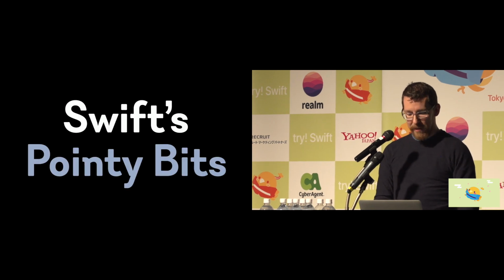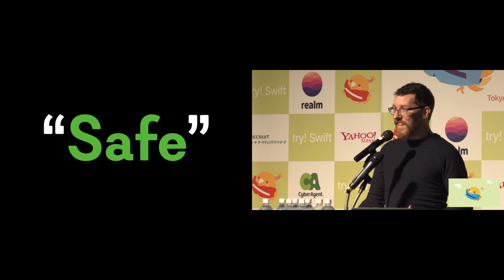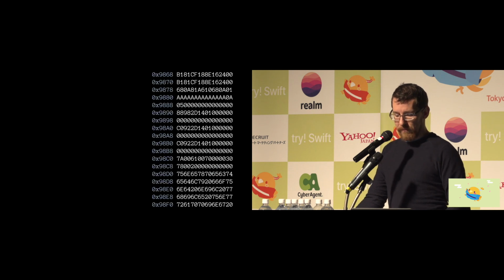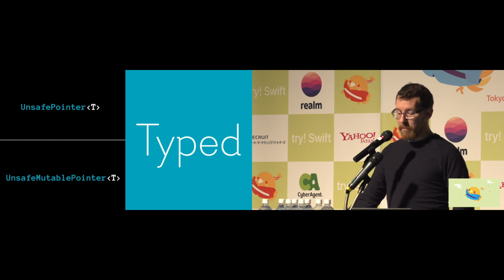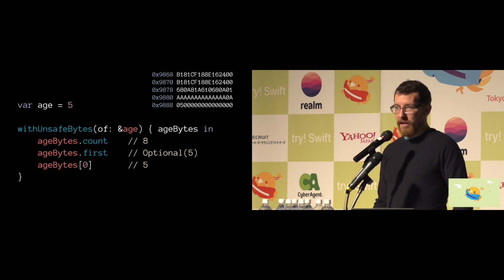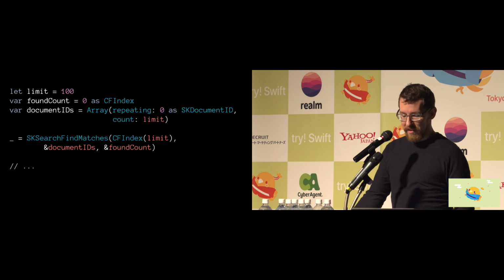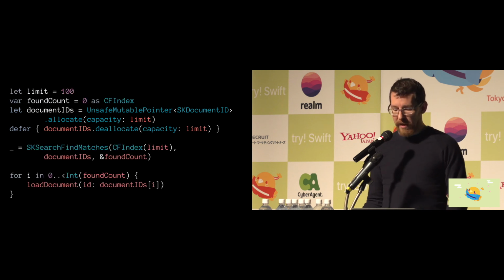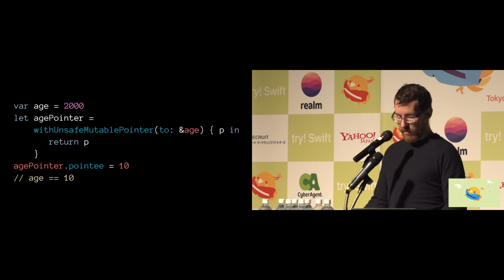try! Swift Tokyo 2017 - Swift's Pointy Bits: Unsafe Swift & Pointer Types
Topic - Swift's Pointy Bits: Unsafe Swift & Pointer Types

Speaker - Nate Cook

Bio - An independent web and application developer, he works on projects of all sizes, from websites and blogs for nonprofits to customized enterprise applications. He is also the managing editor of NSHipster, where he writes weekly about obscure topics in Objective-C, Swift, and Cocoa.

Abstract - Swift offers remarkable performance while still providing safety through strong types, value semantics, and automatic memory management. For those times when you need to step outside those boundaries, however, Swift also offers tools to directly allocate and manipulate memory. This talk will explore the ins and outs of Swift’s take on pointers: typed and raw pointers and buffers, implicit bridging and casting, and some tips on how to stay safe while using unsafe APIs.